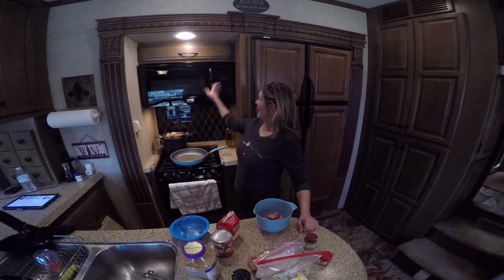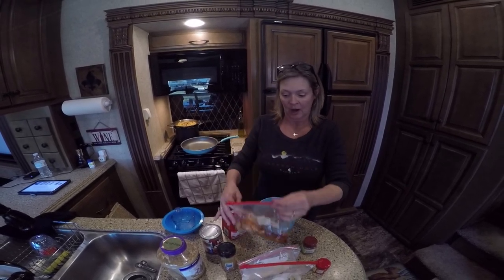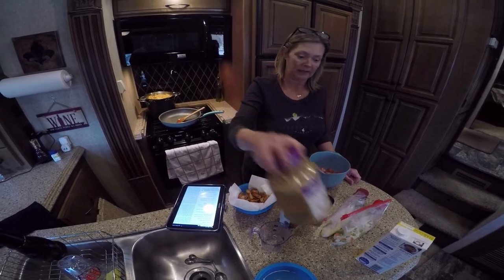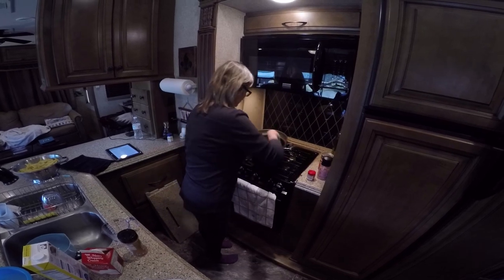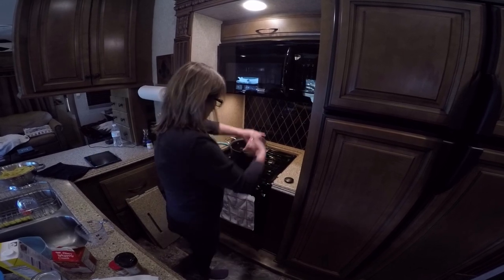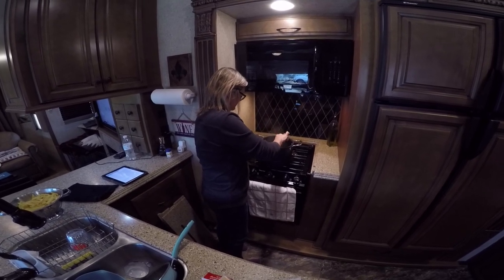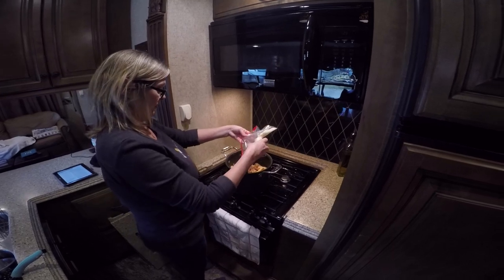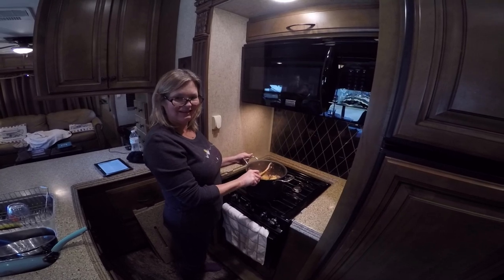RV Life Cooking With Kim..Jambalaya Pasta with Penne, Chicken and Andouille Sausage..Rv Adventure Tv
Today Kim make a great pasta dish with chicken, sausage, and Penne Pasta.  This is a great dish served hot and goes great with other foods